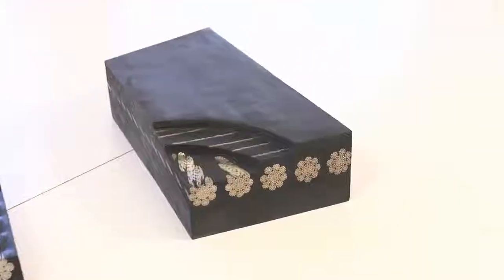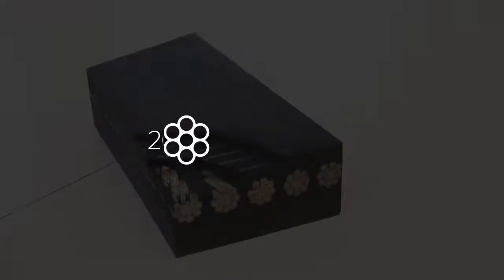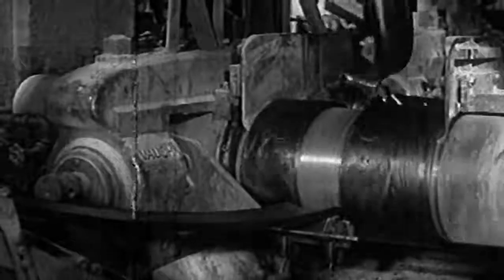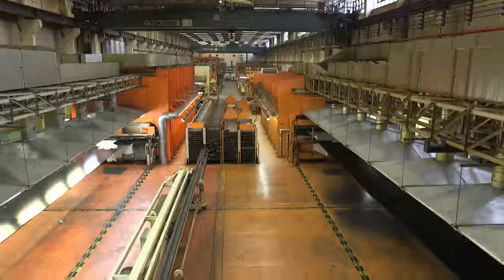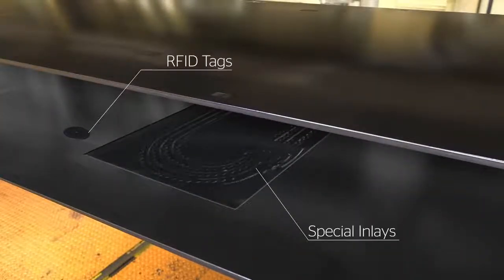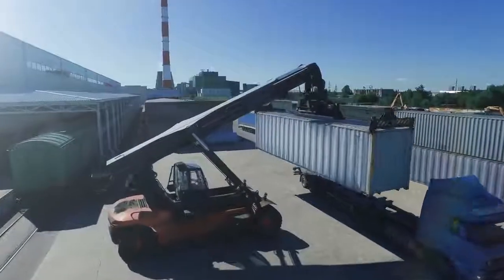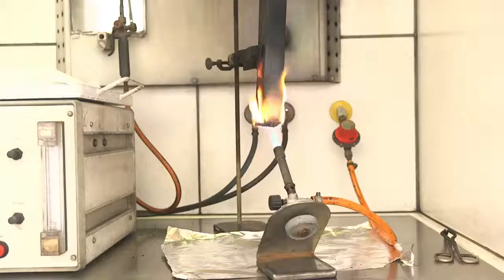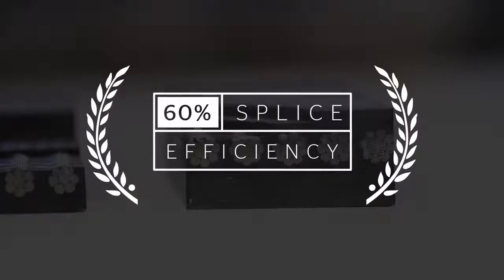Contitech ST 10000 Konveyör Bant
10.000 N / mm'den daha fazla bir kırılma mukavemetine sahip olan ST 10 000, daha önce yapılmış olan tüm konveyör bant rekorlarını kırıyor. ContiTech'in özel bant teknolojisi% 60 benzersiz bir dinamikle bant verimi oluşturur.
ST 10 000 çelik kordlu konveyör bandı o kadar dayanıklıdır ki paradan tasarruf ederken olağanüstü güvenlik sağlar.

Yararları:
- Daha fazla güvenlik
- Daha az kayma
- Daha az bakım
- Daha az kesinti
- Daha az sermaye maliyeti
- Daha fazla kar